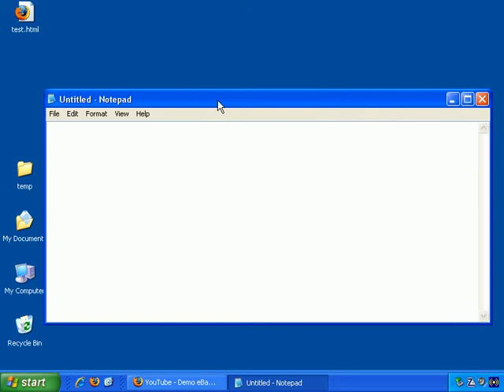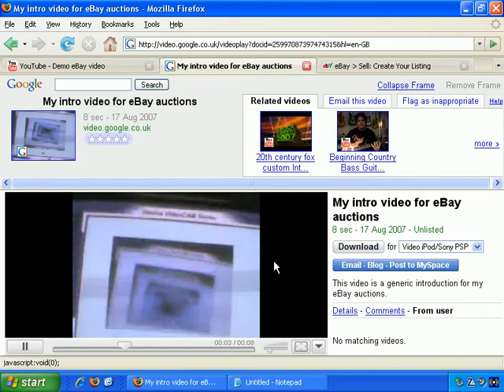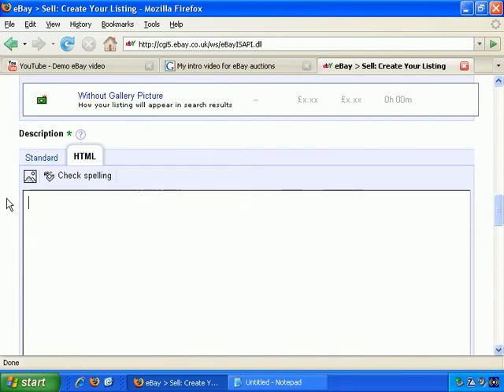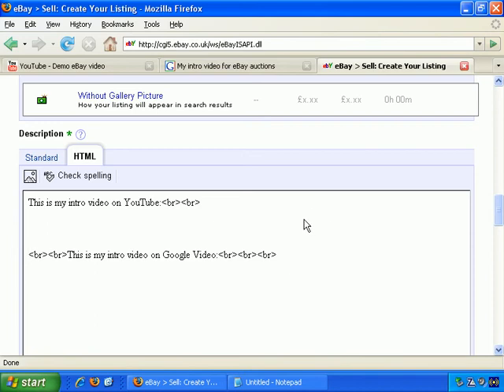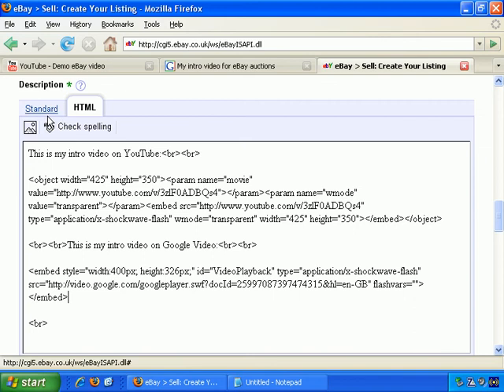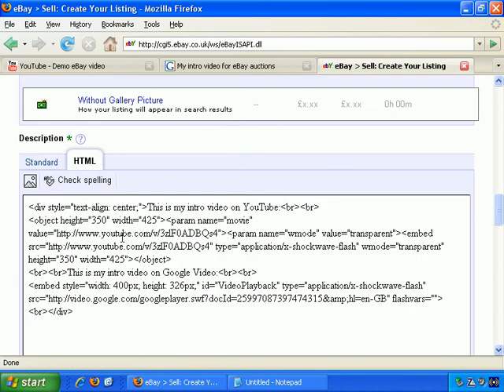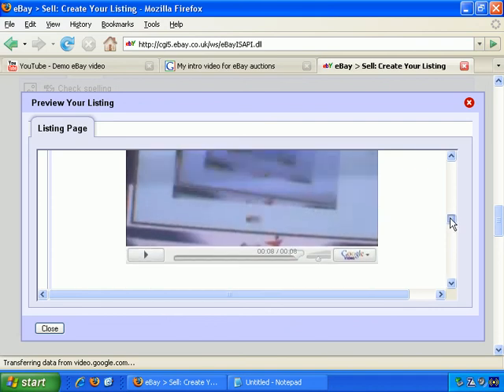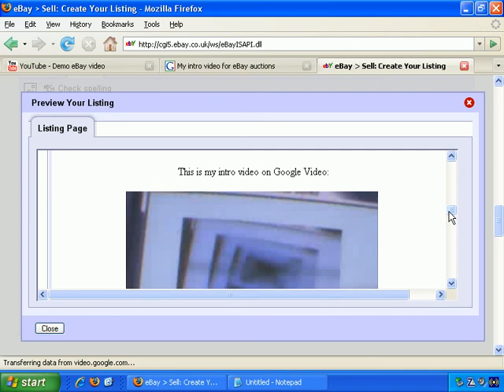Advanced Techniques For eBay Auctions - How To Place Video Code In Your Auctions